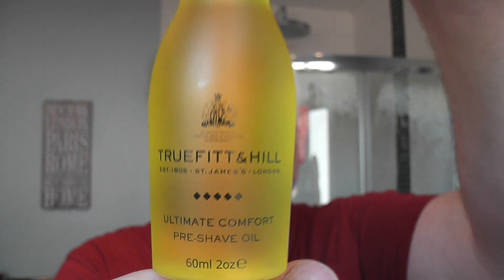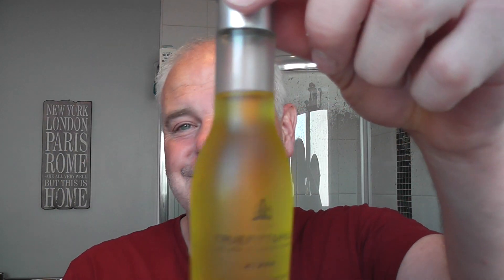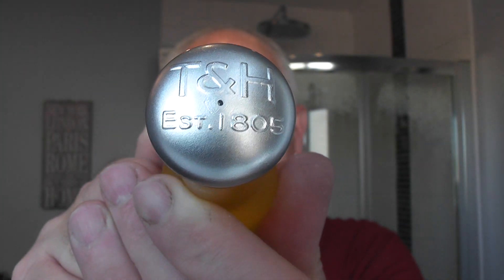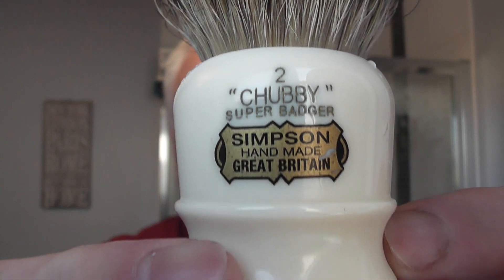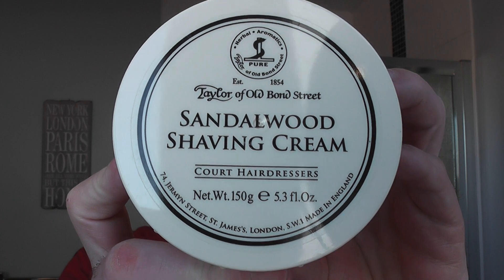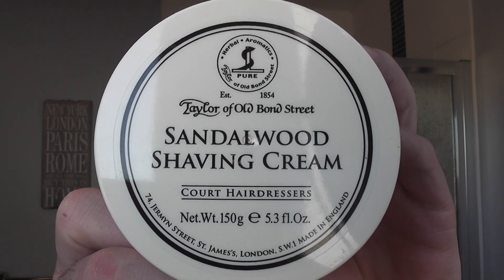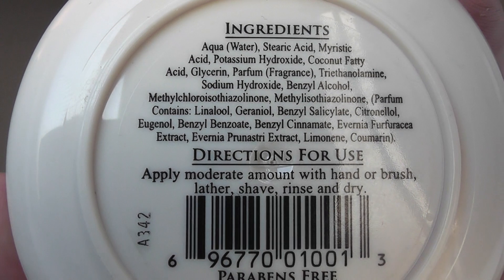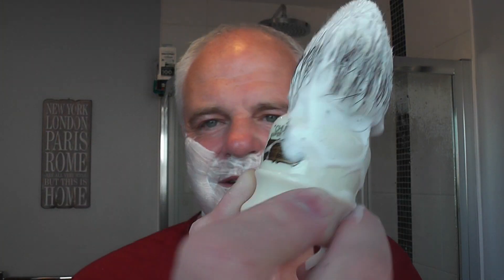Fancy Pants Shave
Pre: Truefitt & Hill Pre Shave Oil
Cream: TOBS Sandalwood
Razor: Blackland Vector
Blade: Kai Captain Pink (2)
Brush: Simpsons Chubby 2 Super Badger
Post: Cold Scottish Water Rinse
A/S: TOBS Sandalwood
Deodorant: TOBS Sandalwood Deodorant Stick